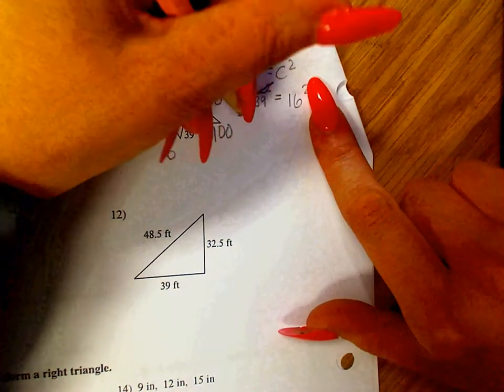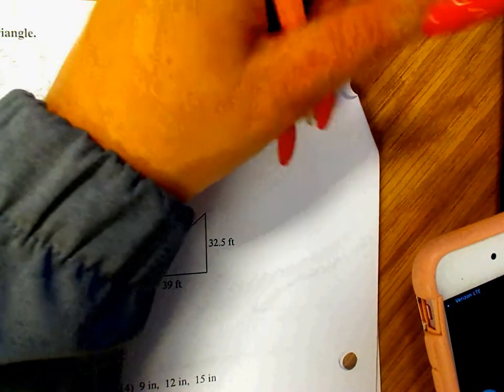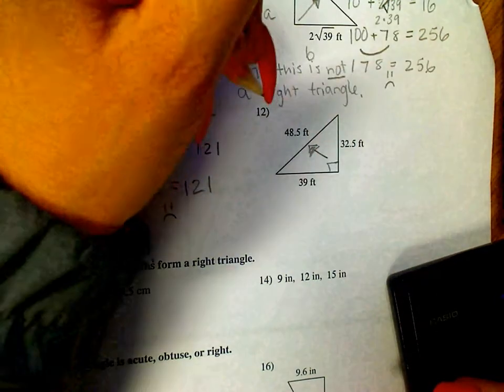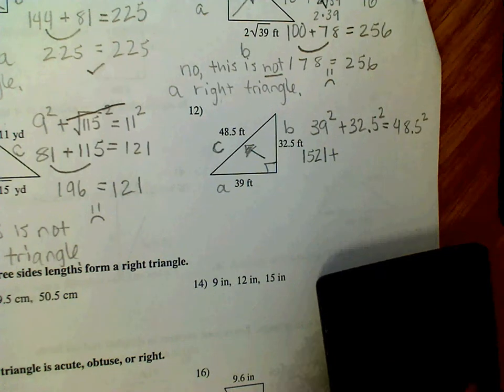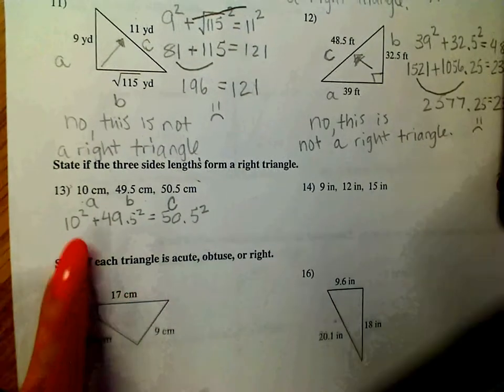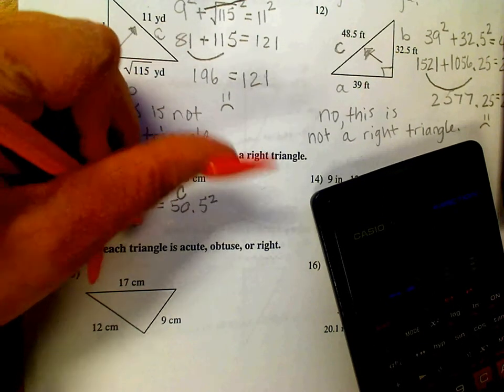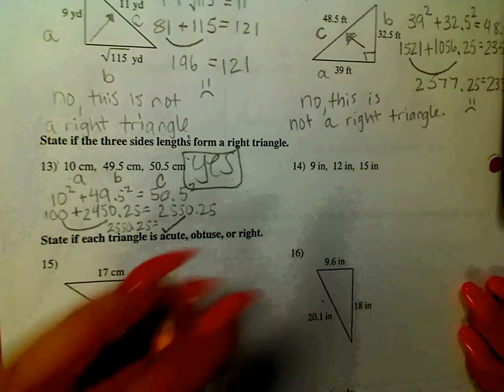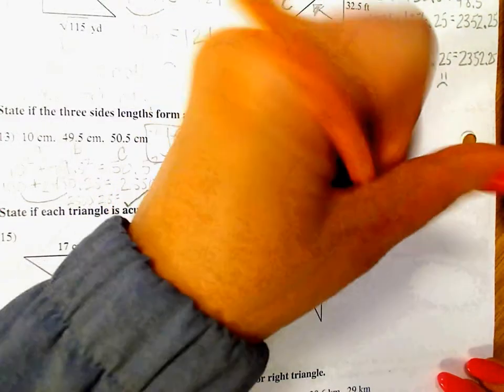Pythagorean Theorem HW 11/18